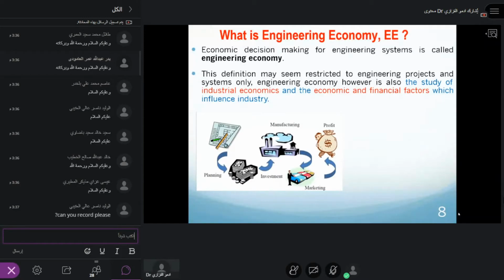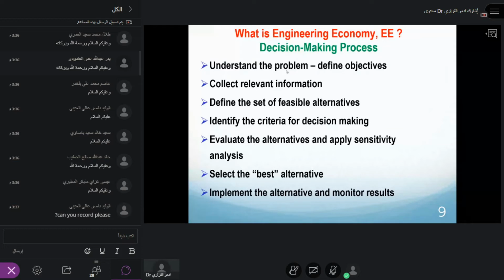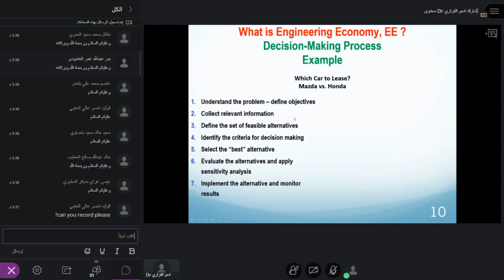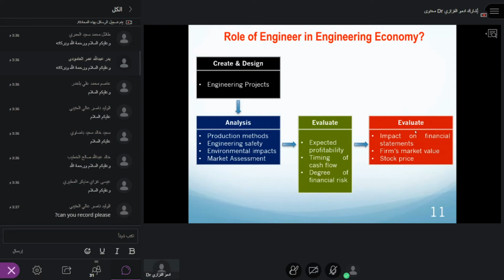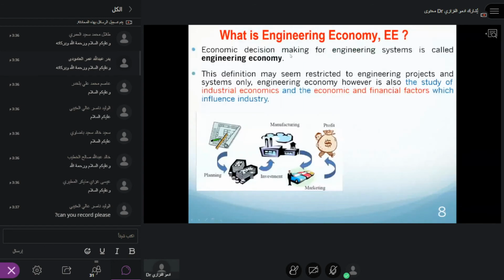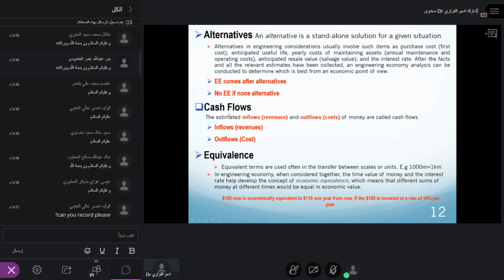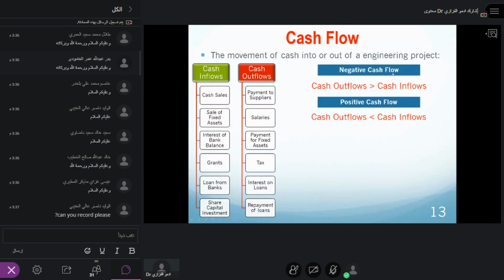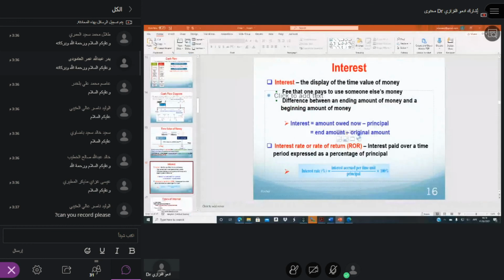اقتصاد هندسي 2